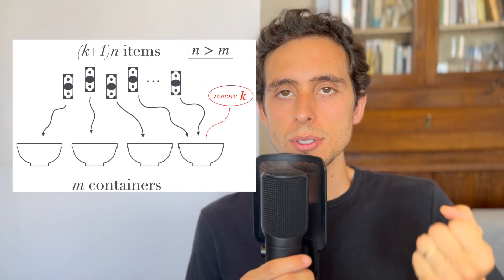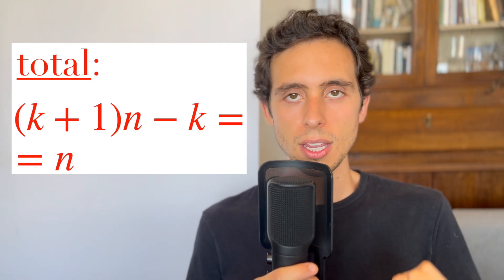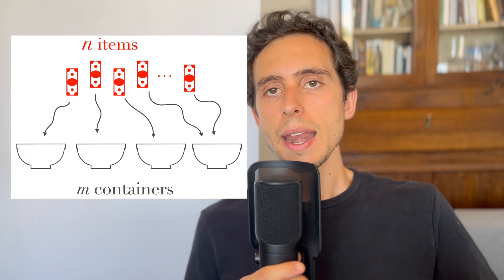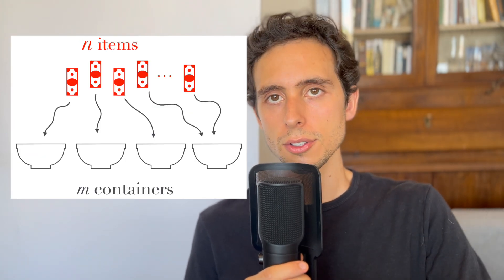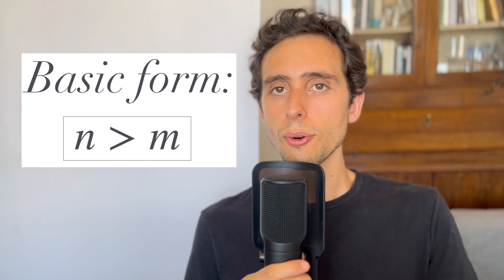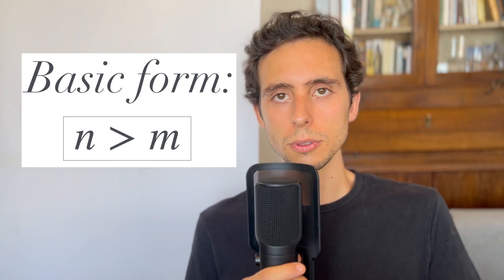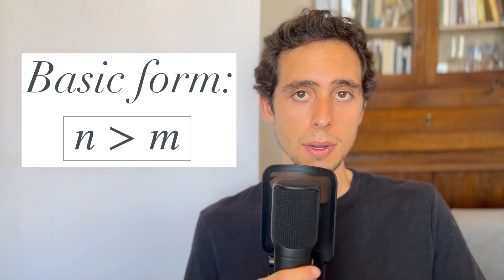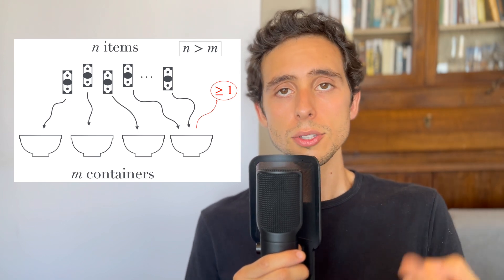I Proved the Pigeonhole Principle (Or Did I?)